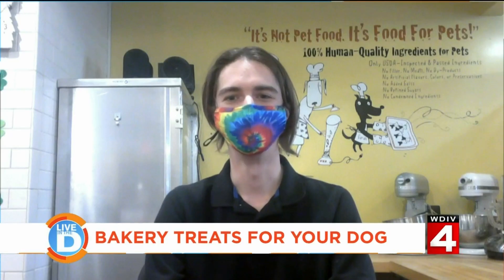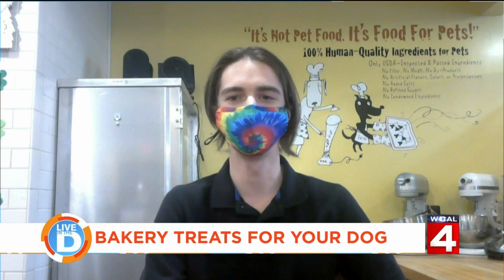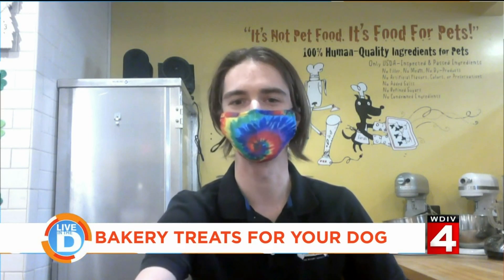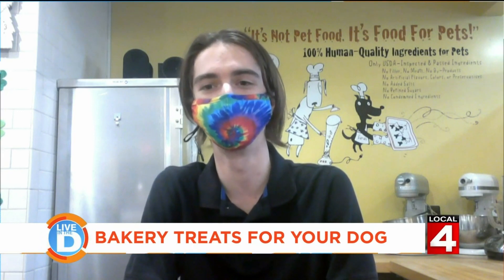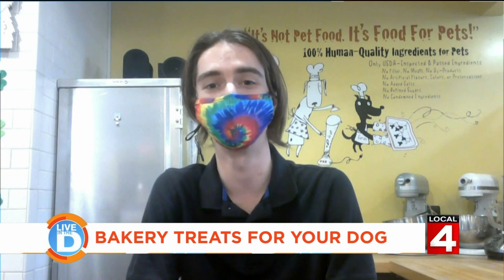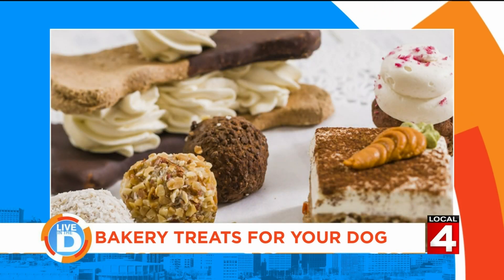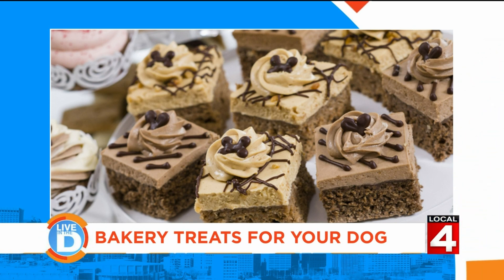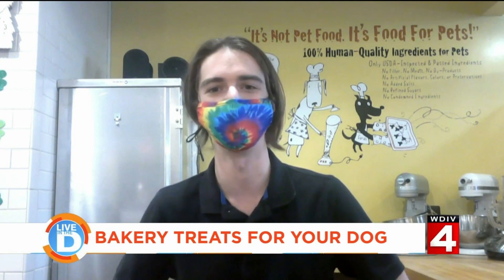Three Dog Bakery on Live in the D